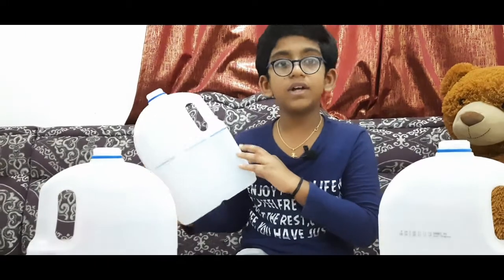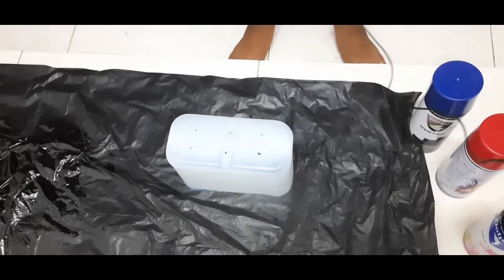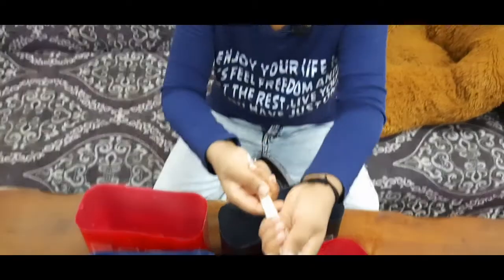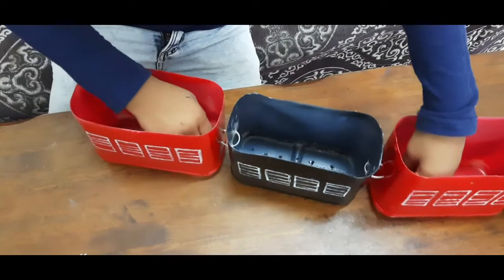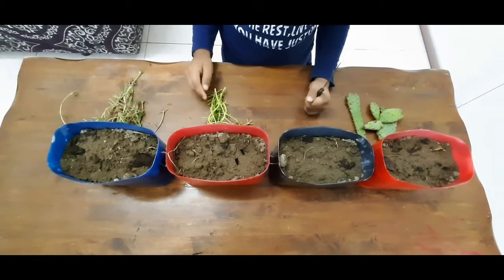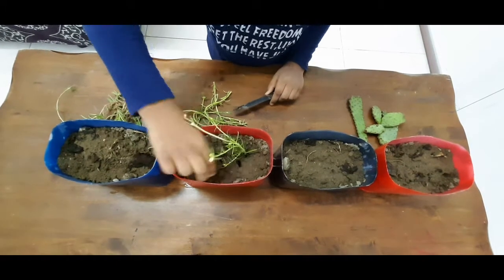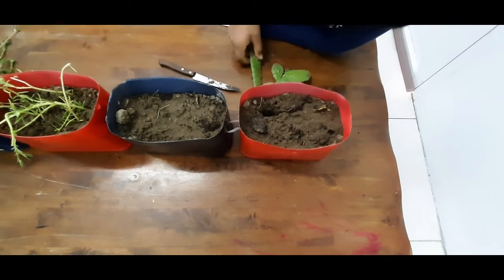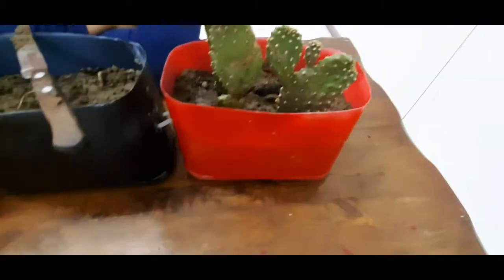The idea of recycling plastic cans for train shaped garden|DIY|garden ideas|KK World a2z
The idea of plastic cans for train shaped garden ,,Best out of waste

REDUCE
REUSE
RECYCLE

Hope you all like this video and if you have any suggestions or feedbacks please share it in comment